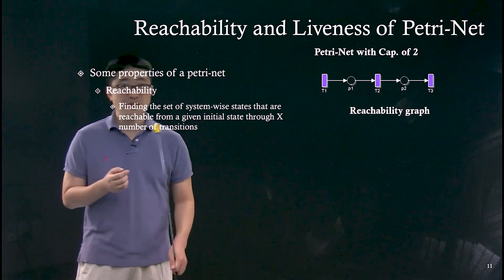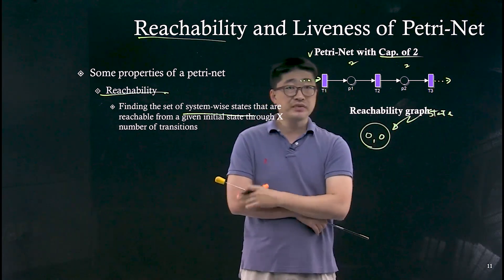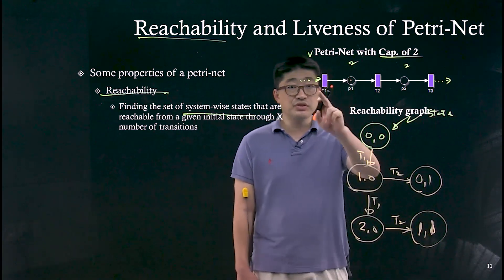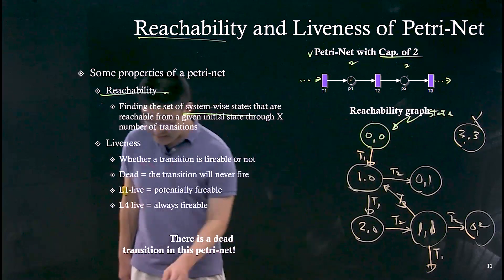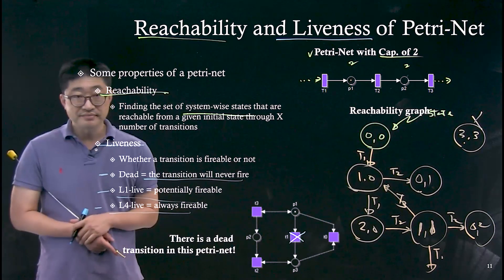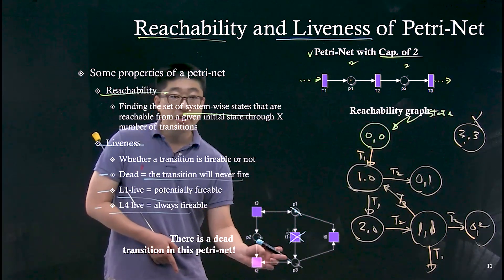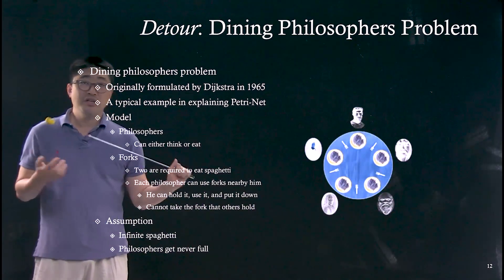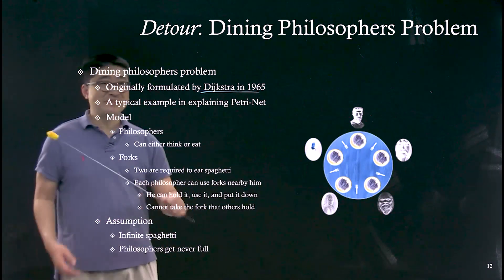모델링 및 시뮬레이션 개론1 [2-4] Properties and Example of Petri-Net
모델링 및 시뮬레이션 개론1 : Properties and Example of Petri-Net

KAIST 산업및시스템공학과 문일철 교수

** 🔎KOOC (kooc.kaist.ac.kr) 에서 수강하면 조교와의 질의응답과 함께 수료증도 받을 수 있어요😍 **